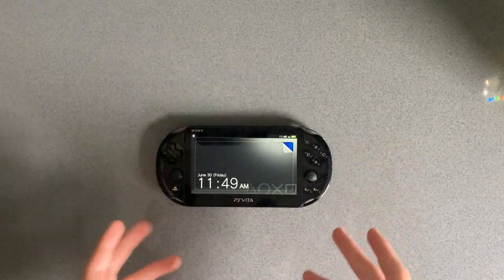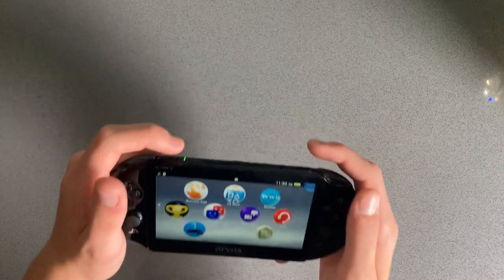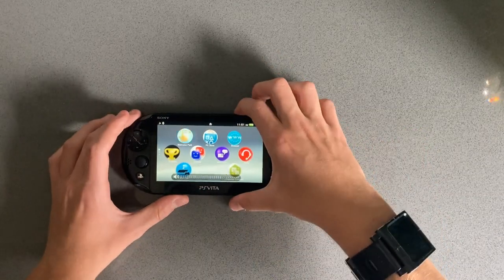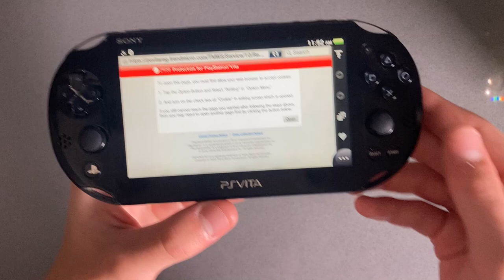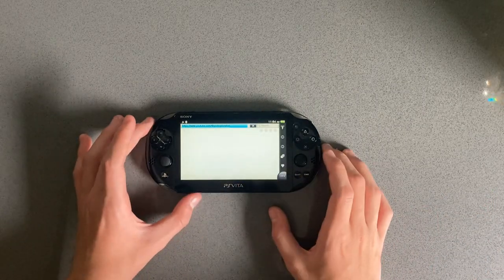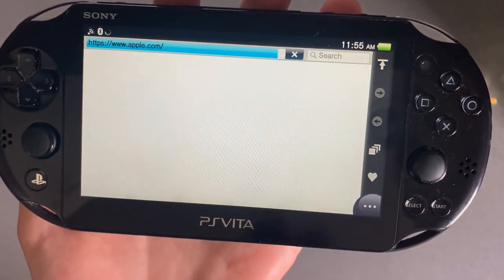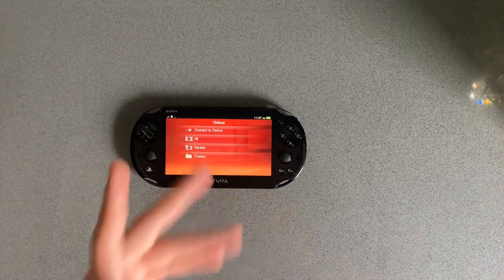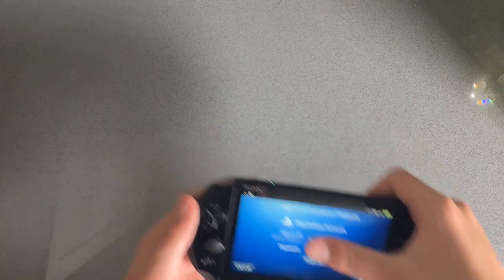The Most UNDERATED Video game console?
It did some really cool things for its time, that's for sure.

This is the PS Vita, Coming out In December of 2011, if had some stiff competition with the IPhone 4S and the Nintendo 3DS. In the end, the vita failed, selling barely more than the Sega master system. However, simply getting a good SDK and allowing the device to use SD cards could have saved it. Lets see whats on this Vita from 2011!

(I think this is the one I have, Im not sure..)